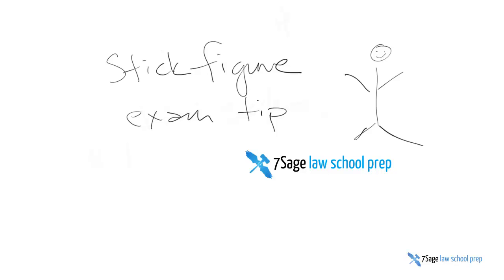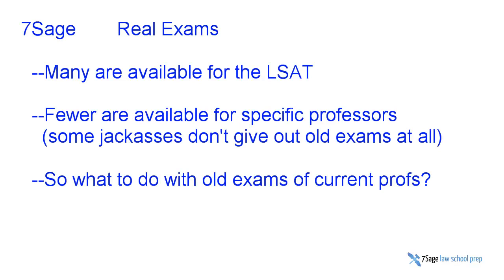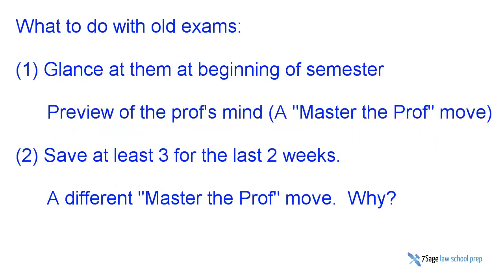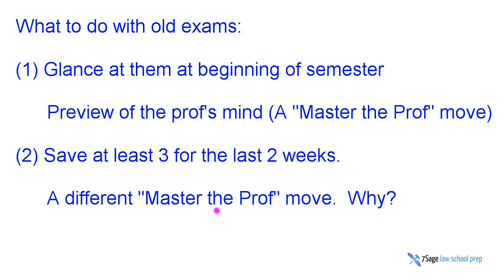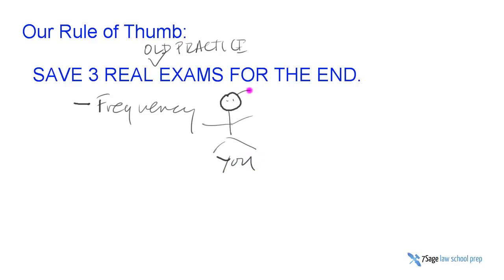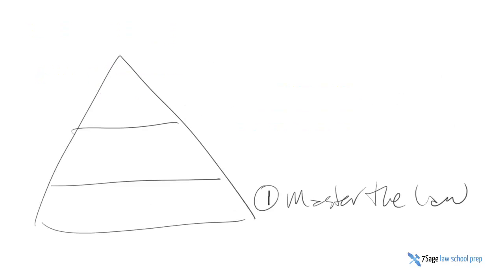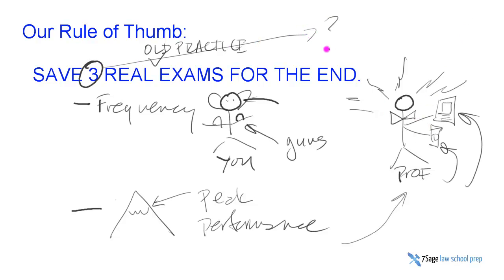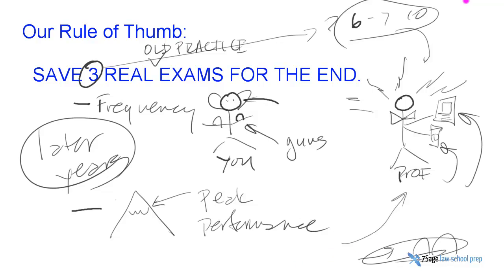Exam Tips: Save Real Practice Exams for Last - 7Sage Law School Prep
The 7Sage Law School Prep YouTube Channel offers the best FREE law school advice on the planet.

And our site, 7Sage Law School Prep offers even more.

You dream of being a lawyer - a corporate lawyer, a human rights lawyer.  Master of the Universe (or Savior of the Universe).

But between you and your dream job is a formidable obstacle, like Chuck Norris wielding a refrigerator like a baseball bat standing between you and your beloved: :

F'ING LAW SCHOOL.

7Sage Law School Prep teaches you all of the skills you need to know to KICK LAW SCHOOL IN THE ASS (just don't tell Chuck Norris that we are even suggesting we could kick his ass).

We want you to DOMINATE LAW SCHOOL so you can get your dream job as a lawyer..

Want to know more?  or read some of the helpful facts below

--7Sage Law School Prep SHITS FIRE and EATS GRIZZLY BEARS for breakfast (and sometimes as a mid-afternoon snack).

--7Sage Law School Prep was co-founded by three Harvard grads.  JY PING and ALAN CHEUK graduated from Harvard Law and run a successful online LSAT prep site, 7Sage lsat prep.  LARRY LEE, a practicing lawyer, Harvard undergrad, and NYU law school grad runs a successful law school tutoring business.

--7Sage Law School Prep ONCE SCARED CHUCK NORRIS and LIVED TO TELL THE TALE.

--7Sage Law School Prep has developed methods that work; our law students have gotten top grades at top law schools, like Harvard, NYU, Columbia, Cornell, Texas, Washington University (Wash U), George Mason (GMU), Fordham, Cardozo, Hofstra, Touro, Brooklyn, and others.

--7Sage Law School Prep should not be used instead of SHAMPOO, nor should you used it to clean UPHOLSTERY, FLATWARE, or INDOOR PETS.

--Larry once wet himself just seeing CHUCK NORRIS written in all caps on a piece of paper (correction:  twice).

--7Sage Law School Prep can be found Monday through Friday, -- and also Saturday and Sunday -- 24 hours a day.